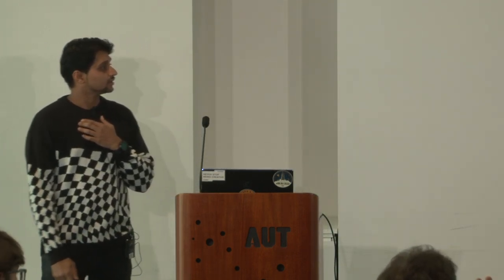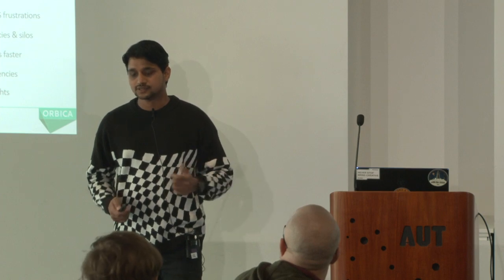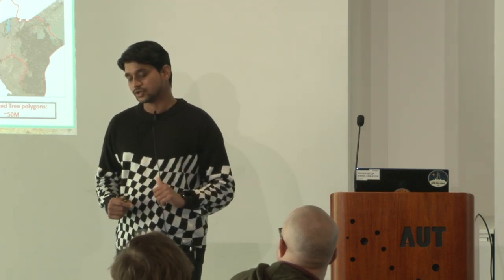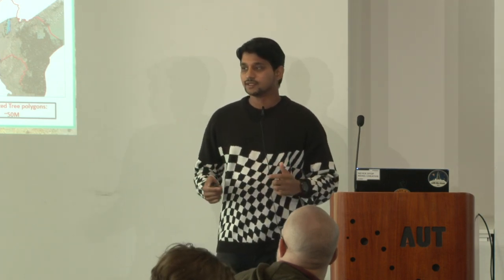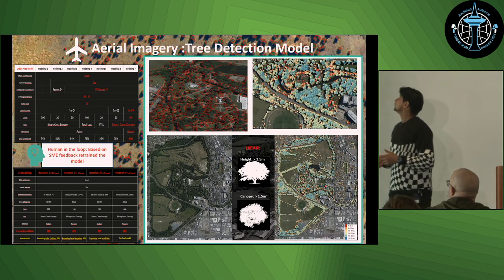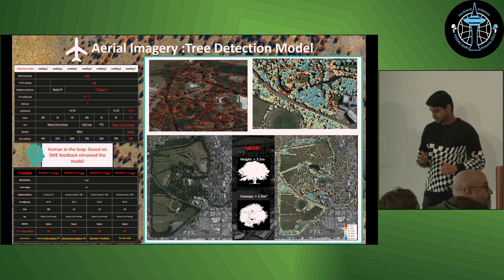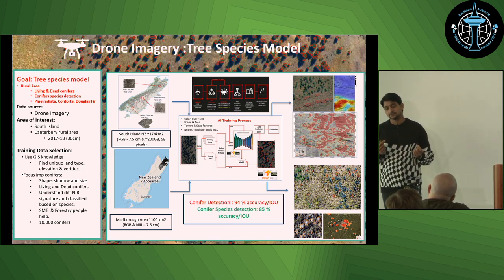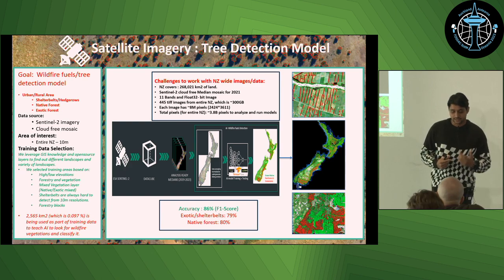Sagar Soni: GeoAI: Evolution of AI-Based Tree/Vegetation Detection Models Using Imagery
Where AI meets geospatial: The possibilities are endless to derive powerful insights for Orbica's partners.

The rapid growth of earth observation imagery from satellites, drones, aerial platforms, and UAVs has revolutionized the fields of Geographic Information Systems (GIS) and artificial intelligence (AI). Orbica has been at the forefront of research and development, harnessing this imagery to develop advanced AI solutions for detecting diverse vegetations & species using different sources such as satellite, aerial, and high-resolution drone imagery. This cost-effective tool offers extensive applications, including identifying informal settlements, mitigating wildfire fuel risks, supporting urban planning, assessing tree proximity to powerlines, detecting environmental changes, aiding disaster response efforts, and facilitating humanitarian mapping initiatives. Powered by state-of-the-art deep learning techniques such as convolutional neural networks (CNN) and transformers, the tool seamlessly integrates core geographic principles to accurately identify various vegetation types and species, including Native/Exotic forests, Shelterbelts, and Wilding conifers such as Pine radiata, Douglas fir, and Contorta. Geoprocessing techniques utilizing popular open-source libraries like GDAL, Shapley, Opendatacube, Xarray, Postgres, and others are employed to further enhance the AI models' feature classification capabilities. The generated features are conveniently served as an API/Tile service, enabling effortless integration into mapping applications and diverse geospatial workflows. Continuous feedback loops ensure ongoing improvements in dataset accuracy and precision, resulting in a progressively refined dataset over time. This research presents the evolution of AI-based tree/vegetation detection models, showcasing their remarkable ability to leverage diverse imagery sources and open-source technologies to effectively address a wide range of environmental and socio-economic challenges.